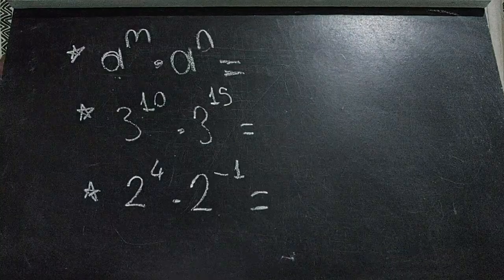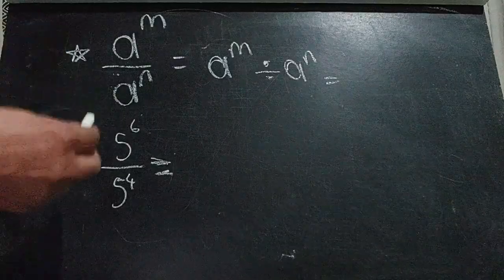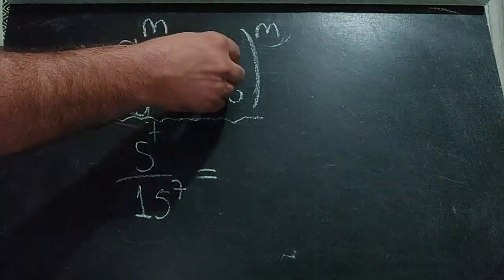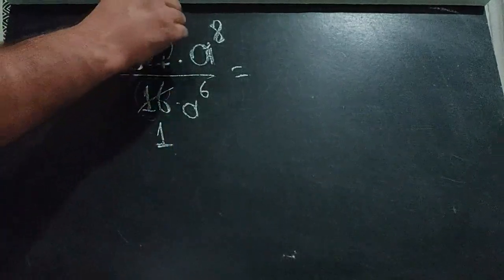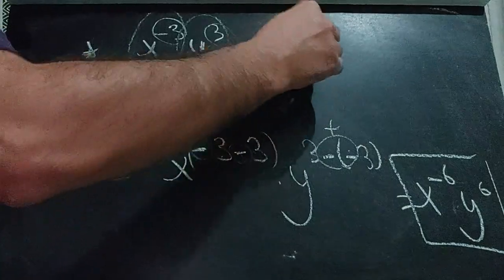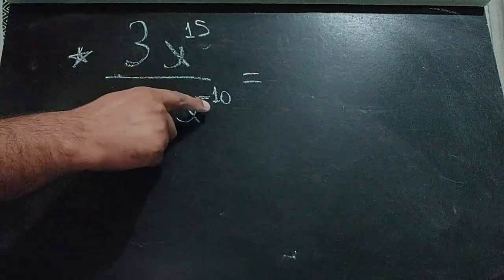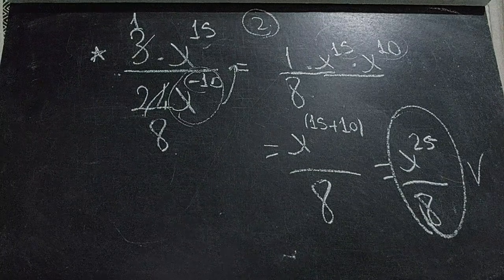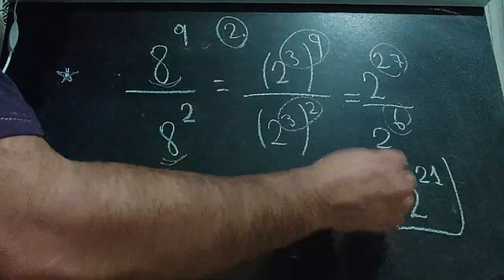EXPONENTS, with Math Practice Questions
Very important information about exponents